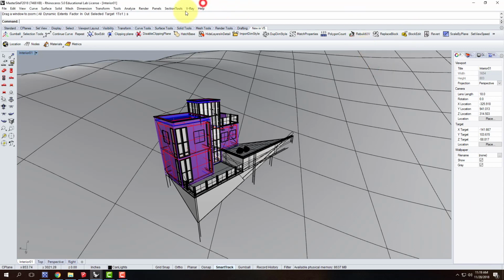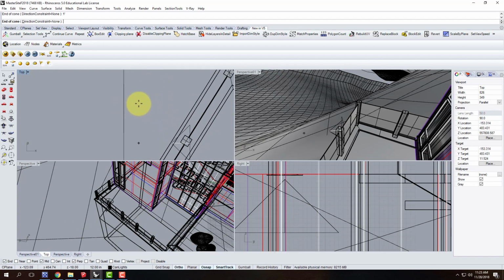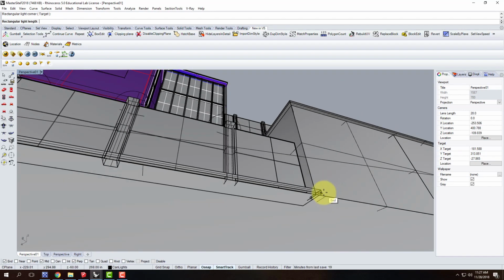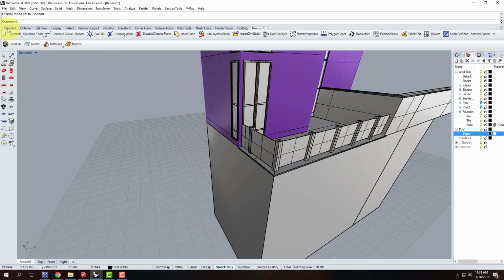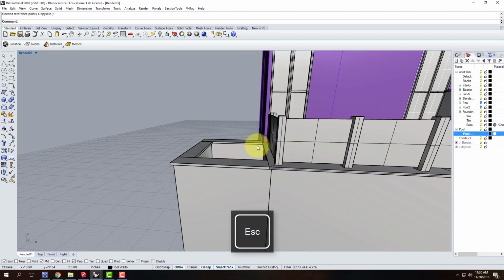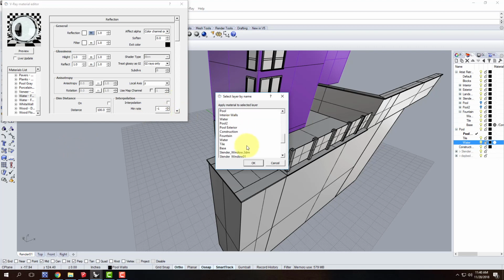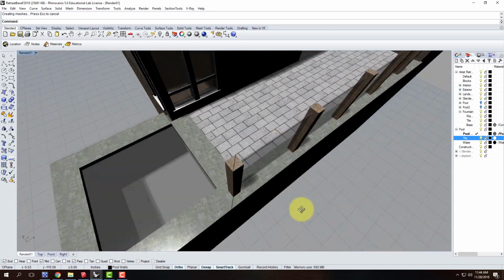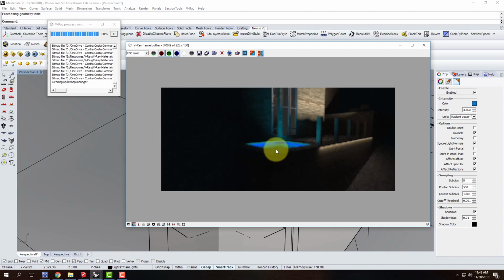Lecture 223 - Exterior Night Renderings (Fall 2018)